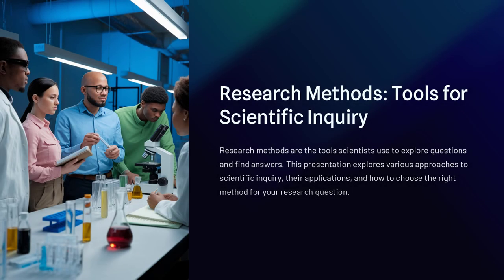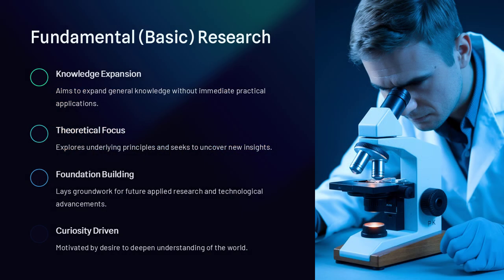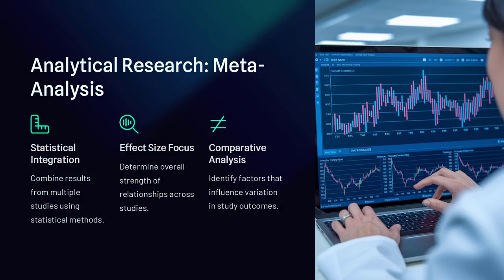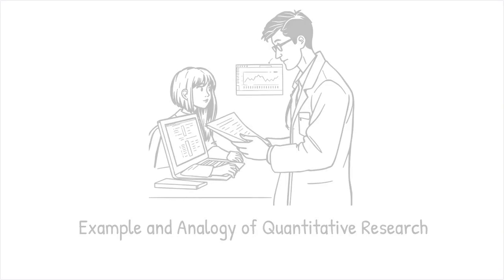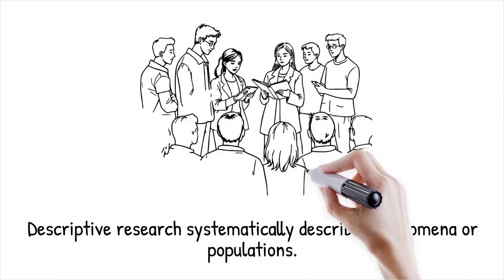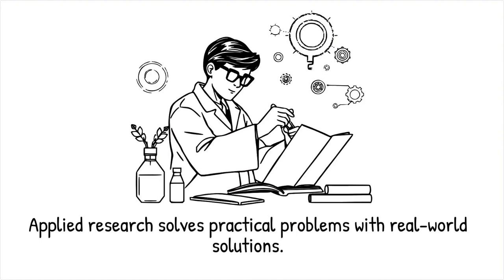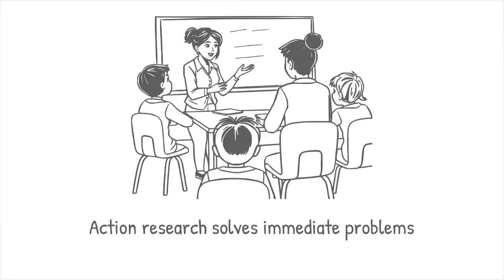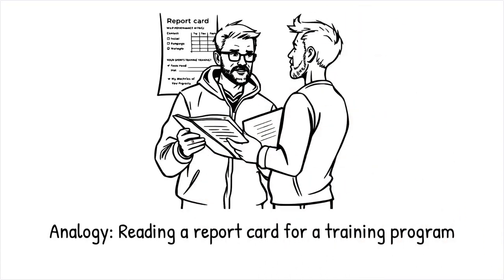Research Methods: Quantitative, Qualitative, and Beyond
Research methods are the tools scientists use to explore questions and find answers, with quantitative and qualitative approaches being the most prominent. Quantitative research focuses on numerical data, using structured surveys, experiments, and statistical models to measure variables precisely. It is ideal for identifying patterns and trends on a large scale, such as measuring how many students prefer online classes over traditional ones. The numerical approach allows researchers to generalize findings, offering a clear snapshot of behavioral patterns and supporting evidence-based decisions.

In contrast, qualitative research delves into ideas, thoughts, and experiences that cannot be measured numerically. It uses interviews, focus groups, and observations to gain in-depth insights. For example, open-ended interviews with students about their experiences with online learning can uncover personal stories, offering a rich, descriptive understanding of challenges and benefits. This approach helps explain the reasons behind numbers, capturing the nuances of human behavior and emotions. The video compares these methods to using a ruler vs. listening to a story—one provides precise measurements, while the other offers context and depth.

Mixed methods research combines quantitative and qualitative techniques to provide a comprehensive analysis. For example, a study might first use surveys to gather numerical data on student performance and then follow up with interviews to understand why some students perform better than others. This method is like having both a map and a travel diary when exploring a new city—the map gives an overview, while the diary fills in details. The video also introduces other research types, such as descriptive research, which documents existing conditions, analytical research, which draws conclusions from existing data, applied research to solve practical problems, and fundamental research to expand general knowledge.

Key Topics Covered in This Video:
🧠 Quantitative vs. Qualitative Methods – Measuring numbers vs. understanding experiences.
💡 Mixed Methods Approach – Using numerical data and personal stories to gain a fuller picture.
🚦 Specialized Research Techniques – From descriptive to analytical and applied research.
🌍 Real-World Examples – How research methods apply to educational studies, market analysis, and policy evaluation.
🔬 Choosing the Right Method – Matching the research question with the best approach to ensure meaningful results.

Context Timestamps:
00:00 - Introduction: What Are Research Methods?
02:30 - Quantitative Research: Data and Numbers
05:15 - Qualitative Research: Stories and Insights
08:10 - Mixed Methods: Combining Approaches for Depth and Breadth
10:00 - Other Research Types and Choosing the Right Method

Selecting the appropriate research method depends on research goals, the type of data needed, and the available resources. By understanding the strengths and limitations of each method, researchers can design practical and thorough studies, capturing both the numbers and the narratives behind the data. How might this understanding of research methods help you design better studies for your own research questions?